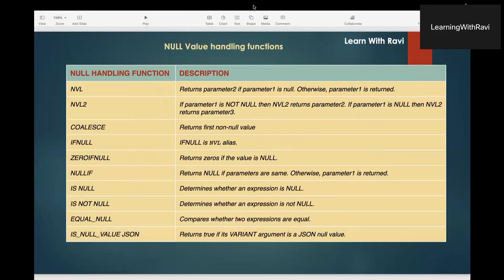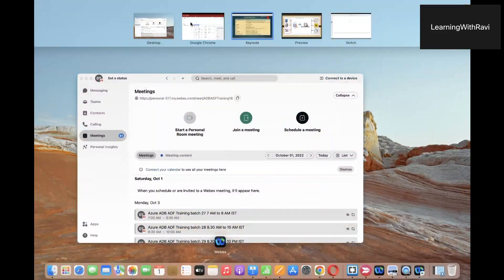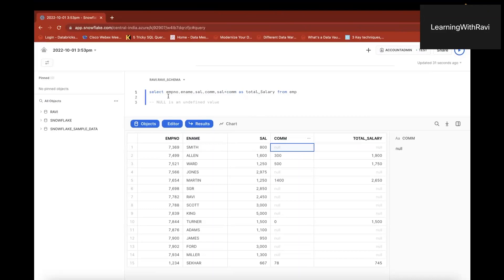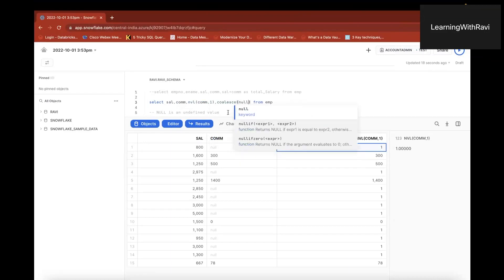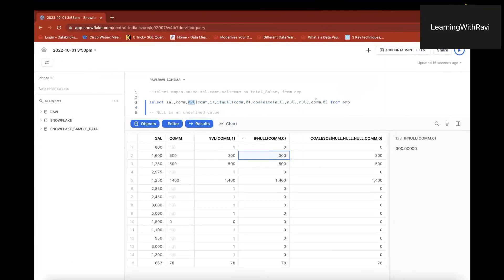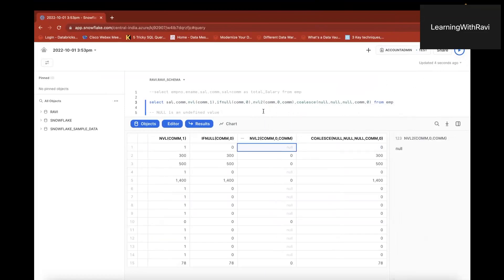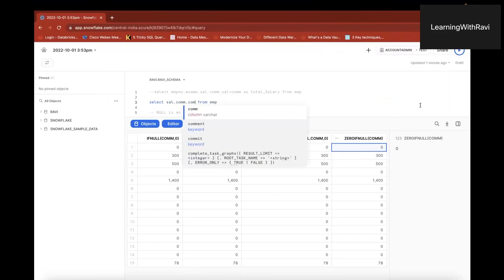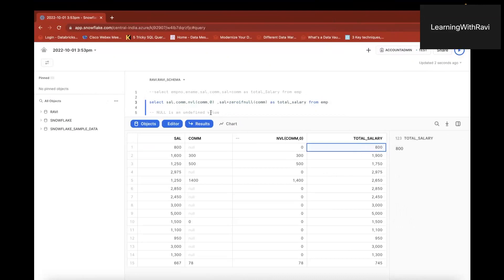Snowflake Tutorial in Telugu 20 : snowflake sql, sql NULL value conversion functions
Learn With Ravi 20 : snowflake sql, sql NULL value conversion functions

Snowflake Tutorial in Telugu 2 : What is Data and Types of data and what is metadata